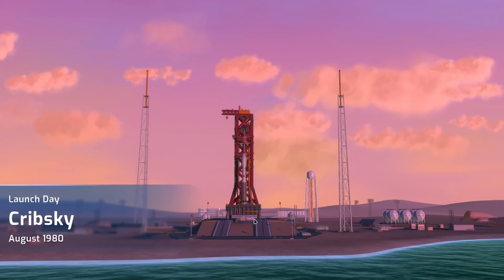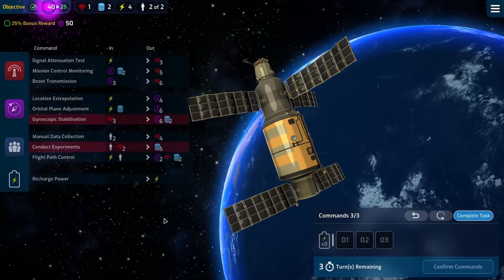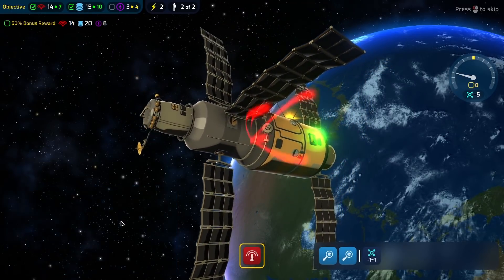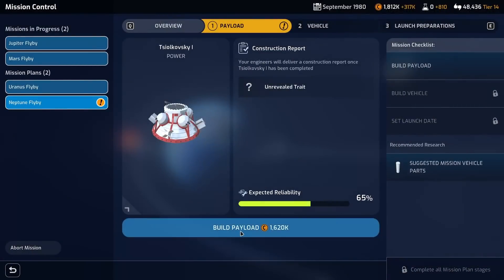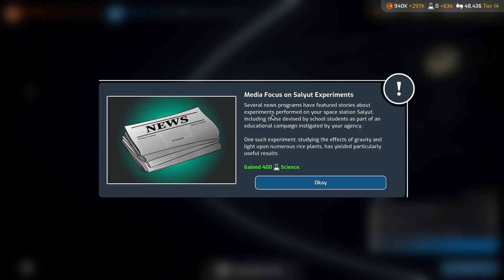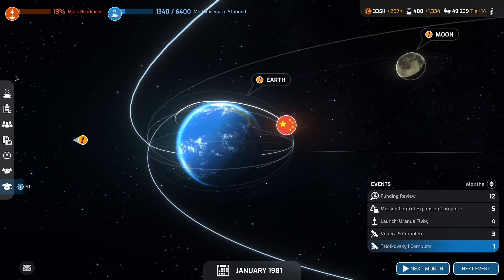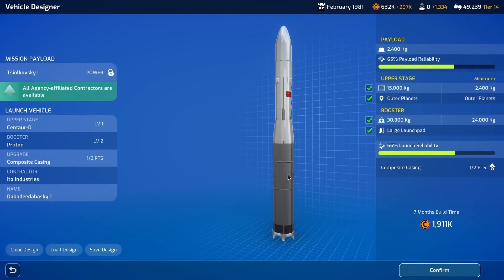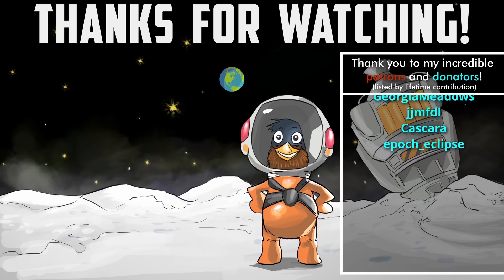Salyut | Mars Horizon #23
This episode we launch our very first space station.